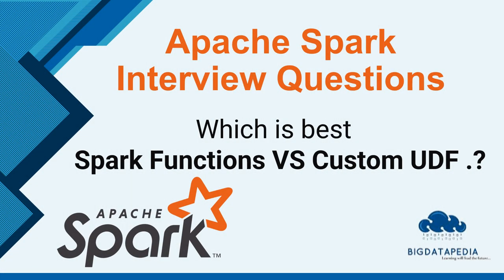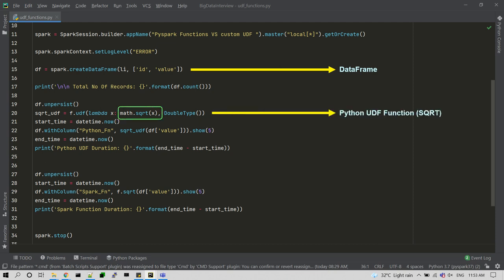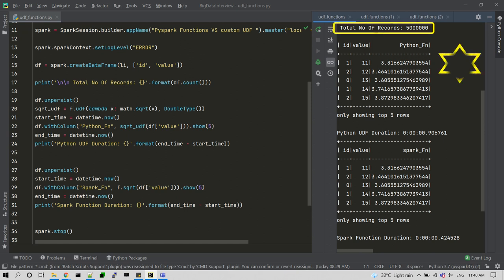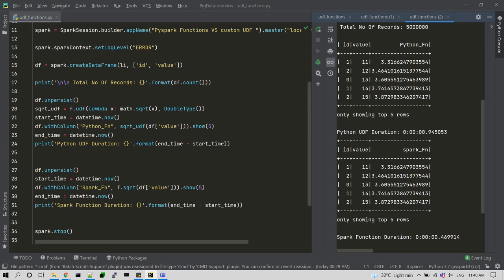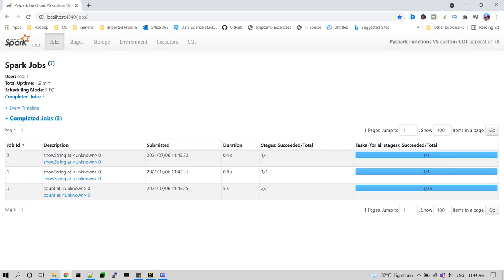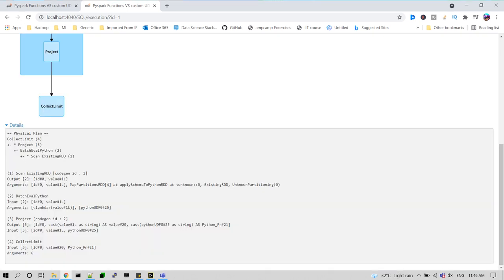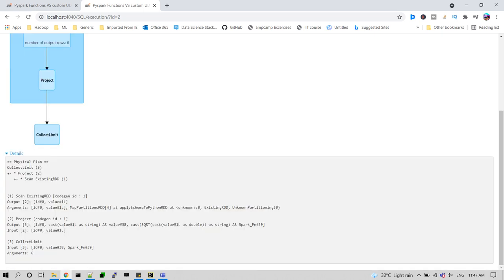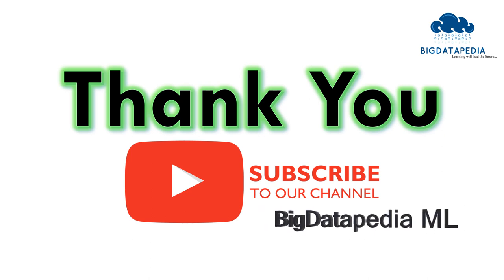#2 Spark Interview Questions Spark Own Functions VS Custom UDF with Code Example - English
Apache Spark is an open-source unified analytics engine for large-scale data processing. Spark provides an interface for programming entire clusters with implicit data parallelism and fault tolerance.

*1. Spark interview Questions with Answers*

*2. Bigdata Interview Questions with Answers*